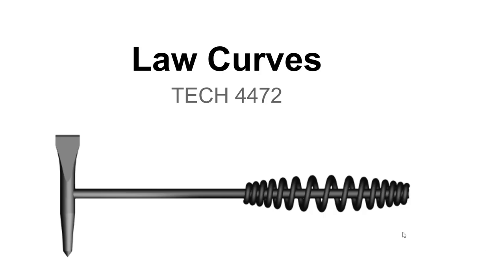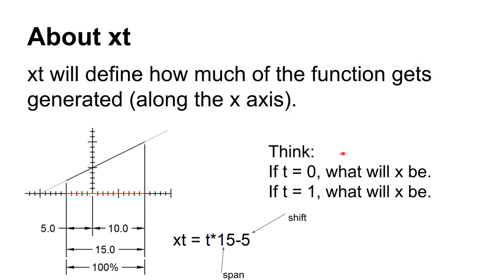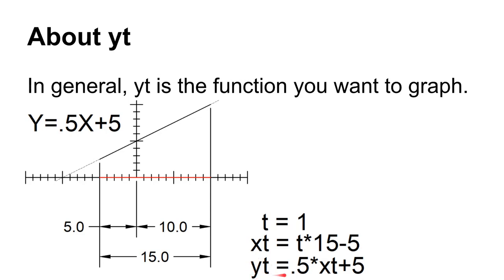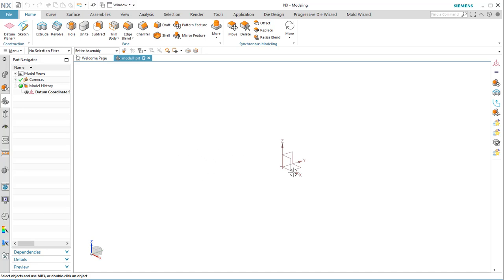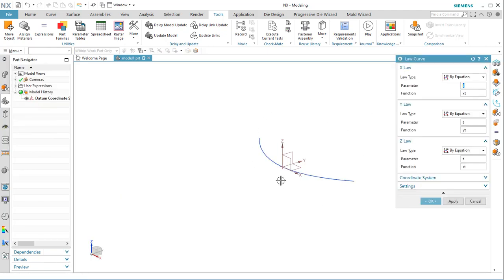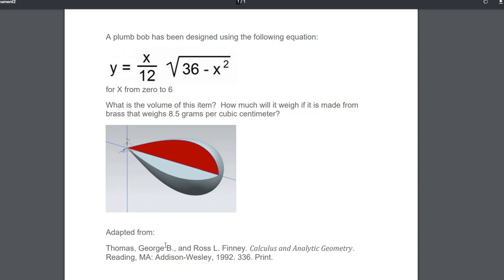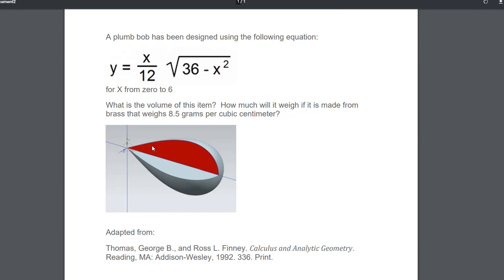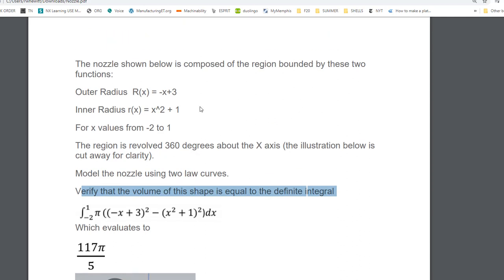4472 HW12 NX Law Curves